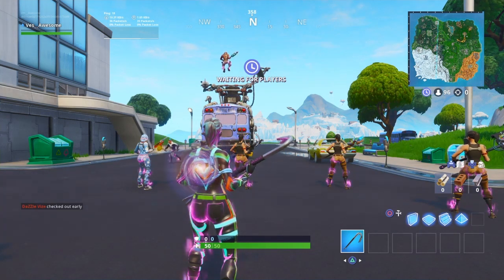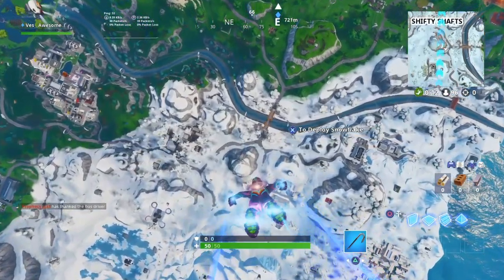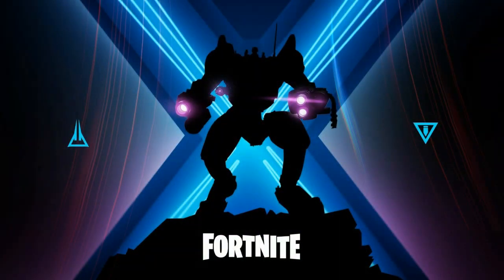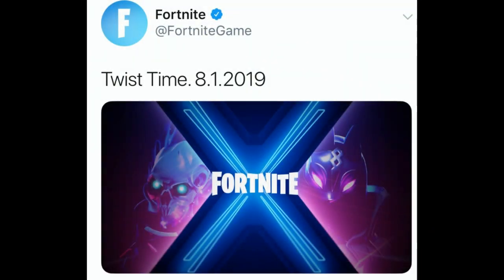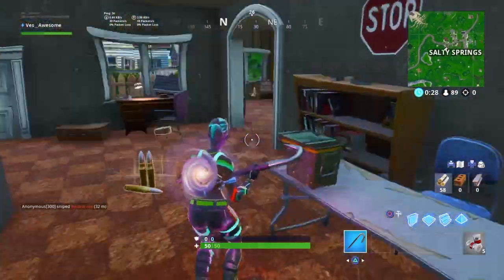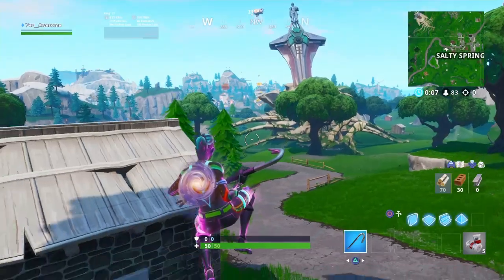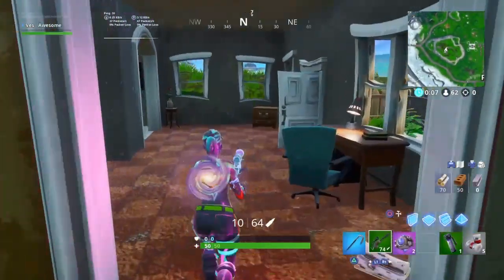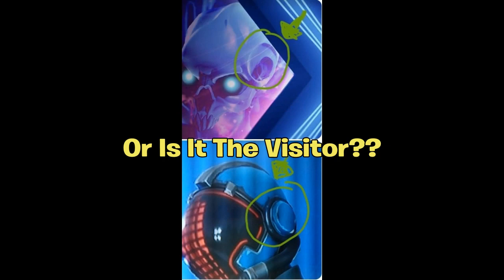*NEW* Season 10 Battle Pass Skins REVEALED! (Leaked) | Fortnite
Im NickArg

Hello! This is *NEW* Season 10 Battle Pass Skins REVEALED! (Leaked) | Fortnite

In this video, I showed you guys all of the Season 10 battle pass skins we know so far, regarding the teasers we got along with the leaks!! There is a drift looking skin, robot, and futuristic skull/ Ragnarok in the teasers & there still is 1 more teaser coming... I Hope You Guys Enjoy This Video!!

Im NickArg